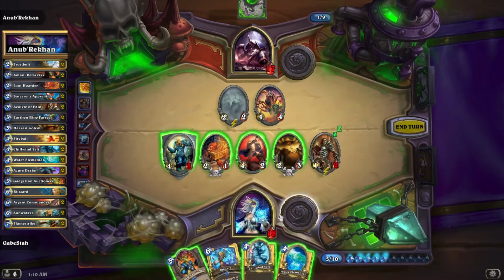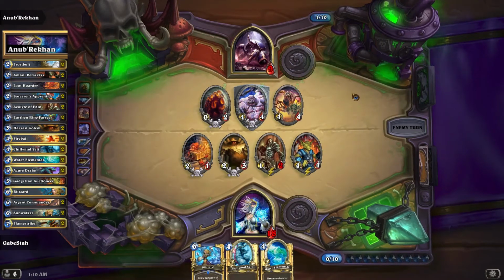Hearthstone: Anub'Rekhan Heroic Budget Guide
A guide to Heroic Anub'Rekhan from the Curse of Naxxramas Hearthstone adventure!